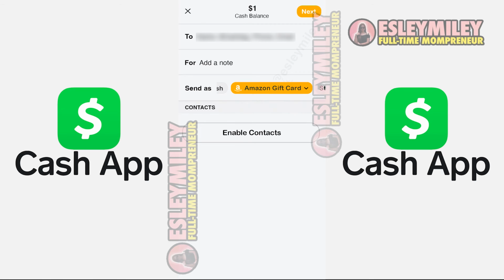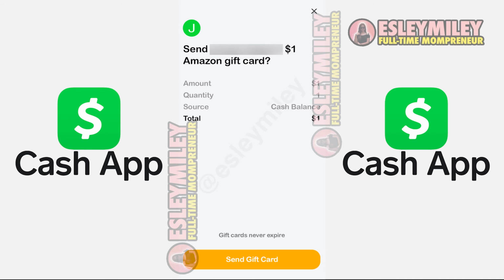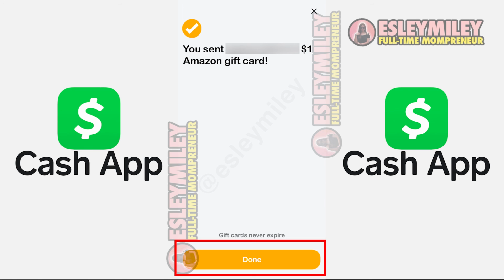How To SEND GIFT CARD With Cash App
In this quick guide, I'll walk you through the seamless process of sending a gift card to your desired recipient using the Cash App platform. From navigating the user interface to selecting the perfect gift and completing the transaction, we provide step-by-step instructions to ensure a smooth and enjoyable experience.